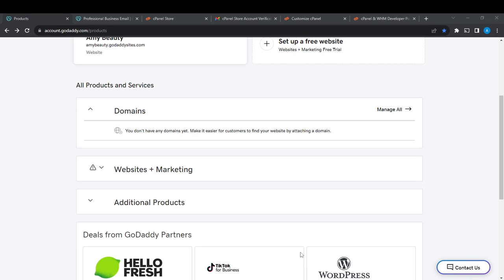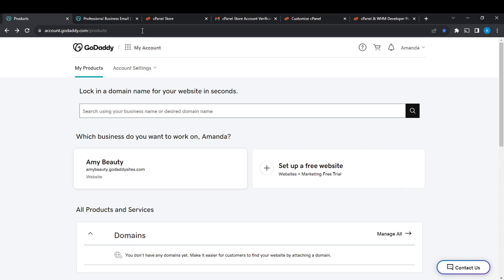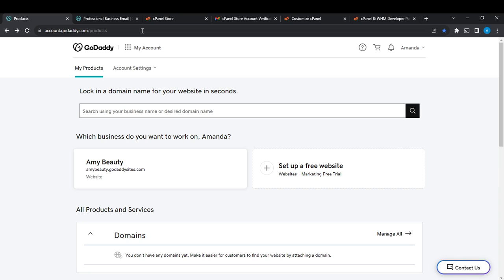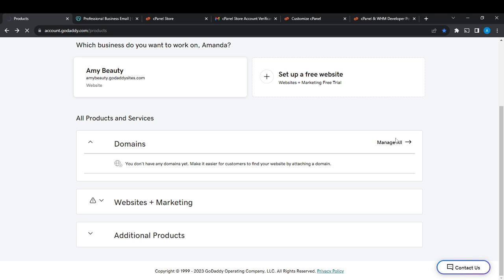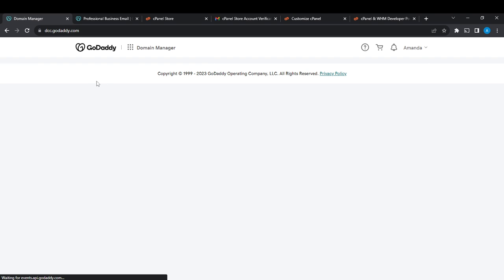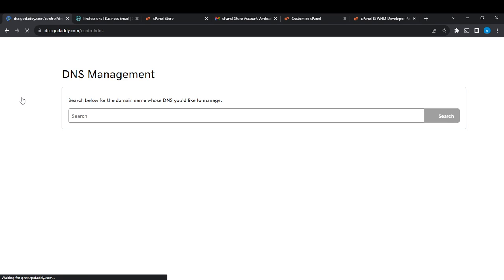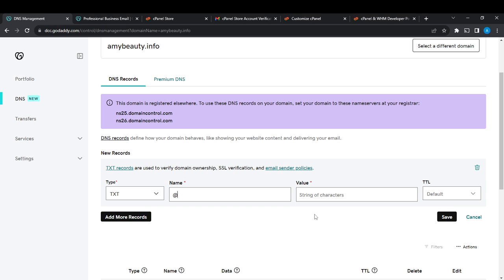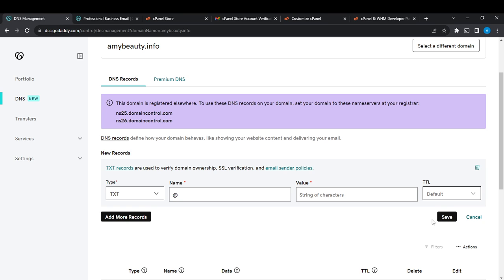How To Add DKIM Record In Godaddy (Easiest Way)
Today we talk about How To Add DKIM Record In Godaddy, so stay until the end of the video to see the full explanation.